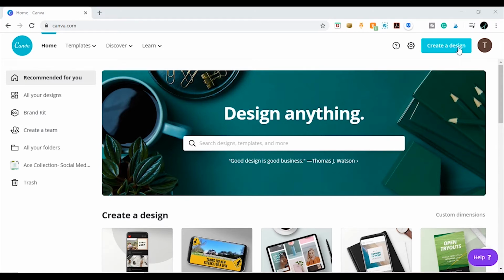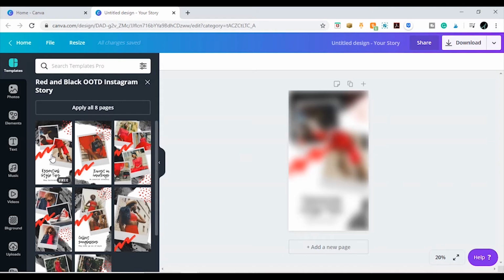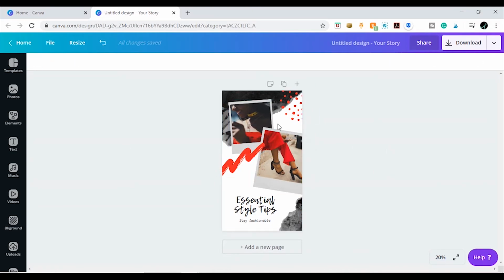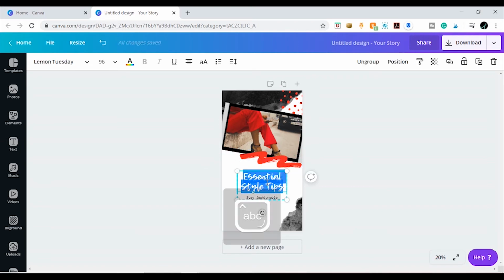How to Re-purpose Horizontal YouTube Videos for Vertical IGTV- Easy Tutorial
Learn how to re-purpose horizontal youtube videos for vertical igtv- Easy Tutorial
Reuse Horizontal Youtube videos for Vertical Video optimized IGTV

Thanks for checking out ACEHOUSE STUDIO on YouTube!